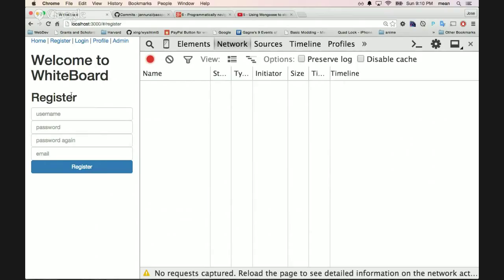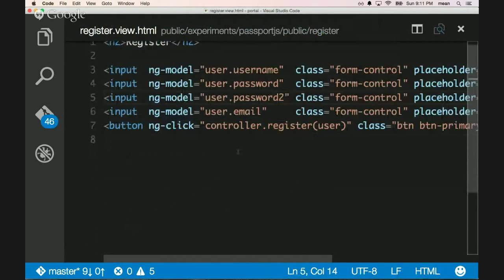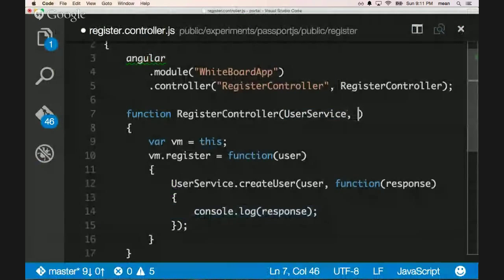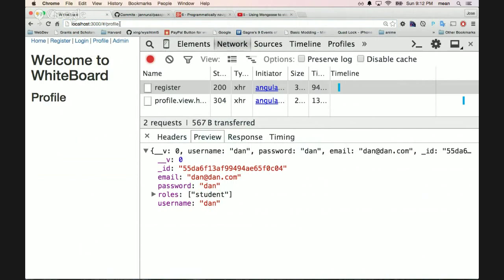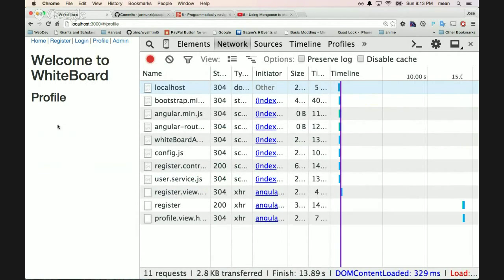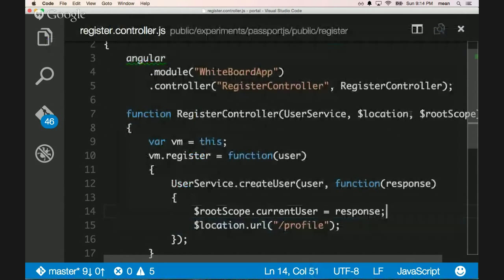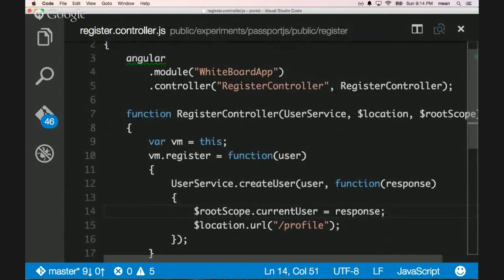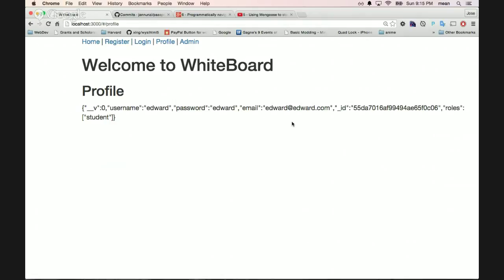6 - Programmatically navigating with AngularJS's $location service